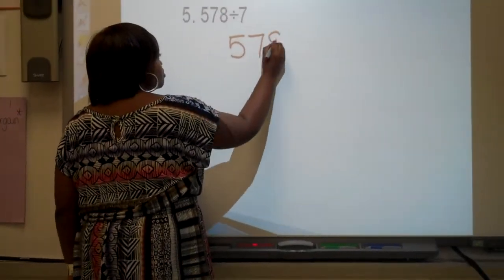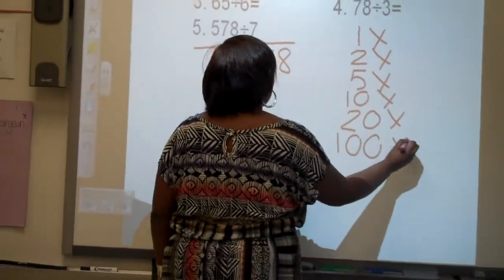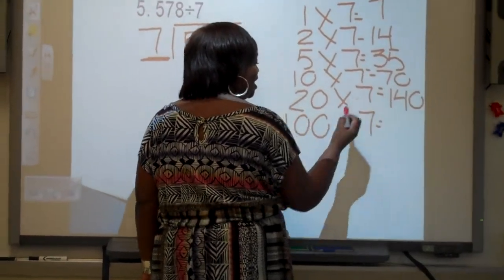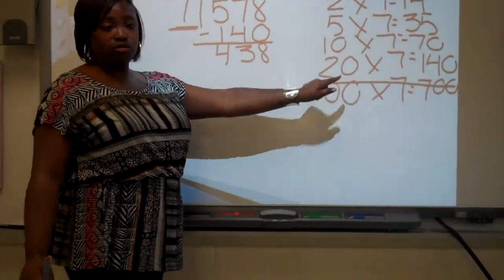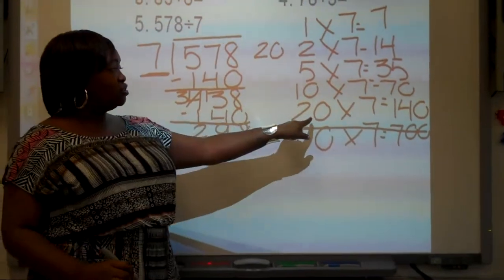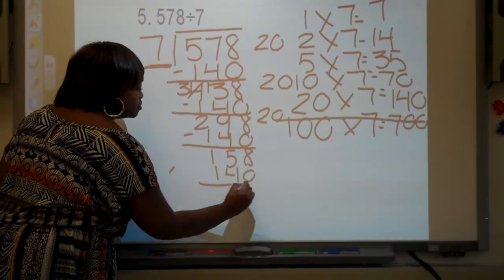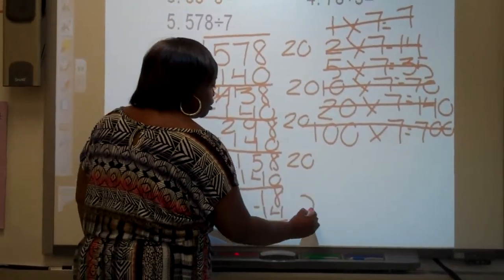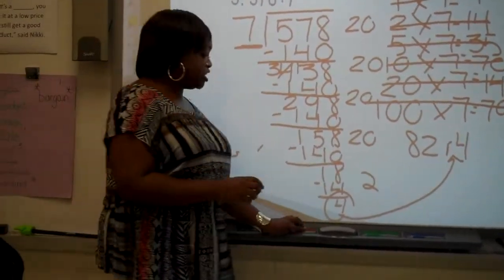Ms. Stafford: Bag of Tricks Division with Extra Tricks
When your dividend is a larger number, use the extra tricks.